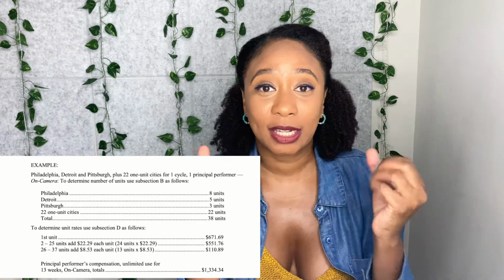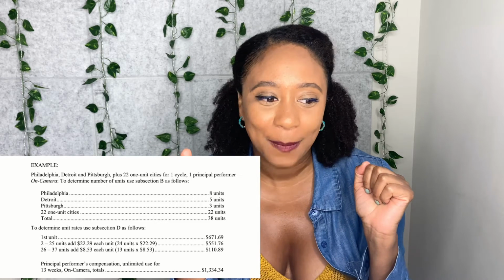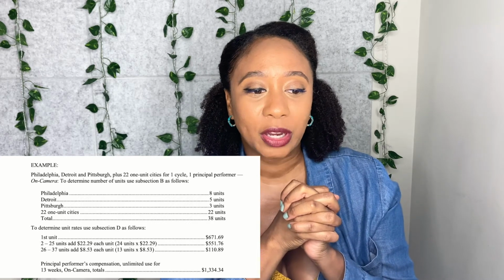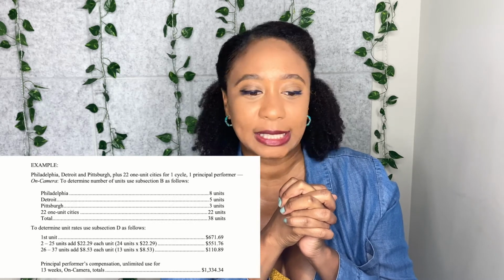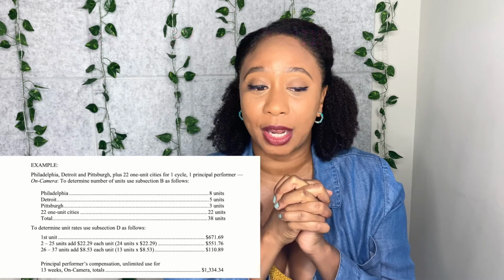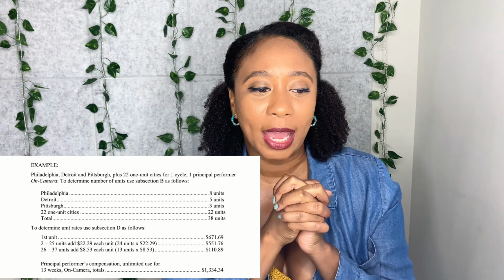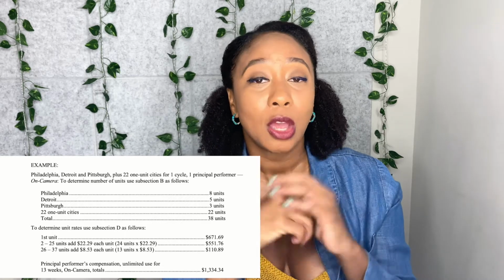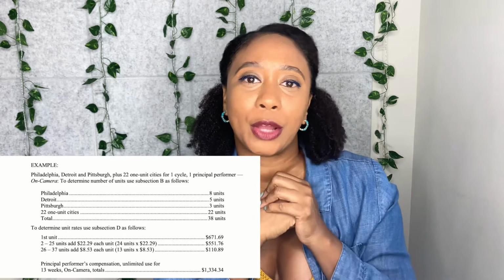What is WILDSPOT Usage in SAG-AFTRA Union Commercial Acting?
There are many different types of usage in SAG-AFTRA Union Commercials. In this video, I break down what Wildspot Usage is!

►Head over to the website to get some FREE digital worksheets! ►
►NEED COACHING?
30-minute - virtual - commercial audition coaching

WHO IS KIM AKIA?
Kim Akia is an Actress, Screenwriter, Producer, and Commercial Audition Coach.  Kim Akia has worked on award-winning films & TV pilots and has appeared as a principal actor in numerous television commercials & Industrials for brands: IBM, Oreo Thins, The Home Depot, Microsoft, Pfizer, Honeywell, Sesame Street, Harlequin Romance Novels, Goldman Sachs, New Jersey Lottery and more... She was also a recurring principal promo actor for CBS's Good Morning America, appearing in their promos for Keurig Latte and Air Wick. She landed her first co-star role on ABC's Primetime hit show, "Blue Bloods" in season 9, and has done voice-overs work for IBM, The Home Depot, and Harlequin Romance Novels. Kim Akia is also a screenwriter. In 2019 she was in a writers' room in Atlanta, Georgia. Within the writer's room, she co-wrote commercials, reality TV shows, short films, and a scripted television series. Before becoming a full-time actor, Kim Akia worked at Talent Partners, Media Services, and Talent Solutions as a Commercial and Feature Films Paymaster. While there, she became very knowledgeable in reading and interpreting SAG-AFTRA commercials and TV Contracts. Kim Akia started BOOK that Commercial, LLC to assist actors in auditioning and booking advertising commercials.

Equipment I use to film:
Camera:
iPhone SE
Light:
18” Inch Neewer Ring Light
New Umbrella Lights
Editing:
iMovie on Macbook Pro